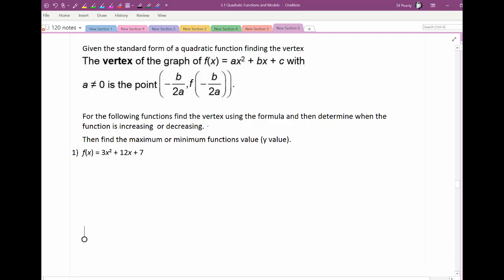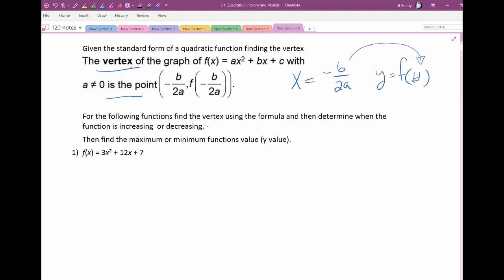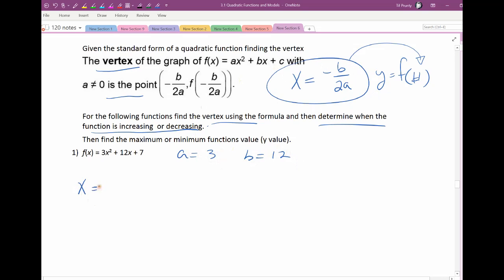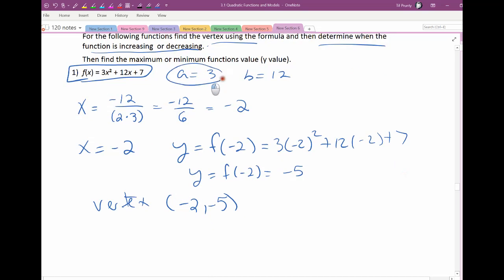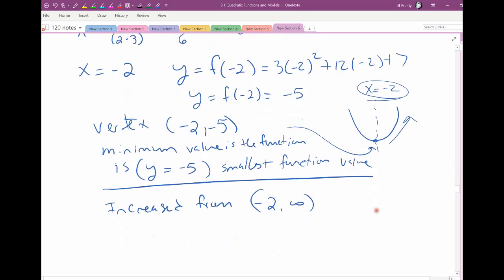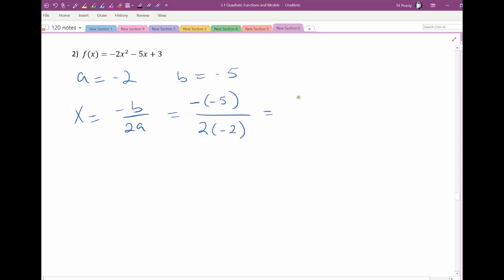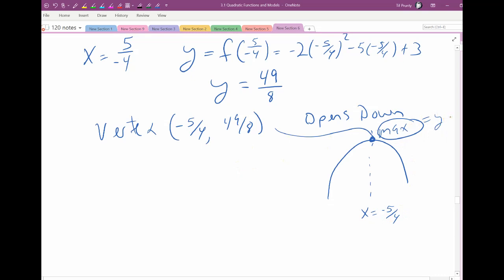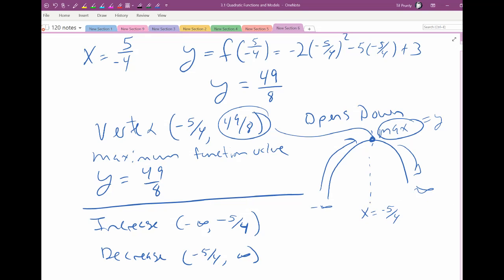3.1 video 4 find the vertex by hand given standard form and determine max min value